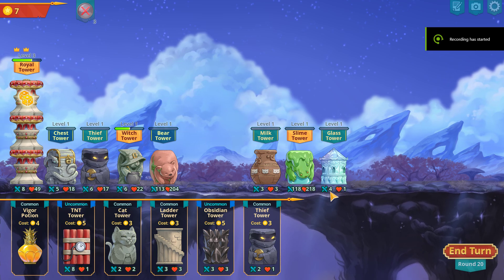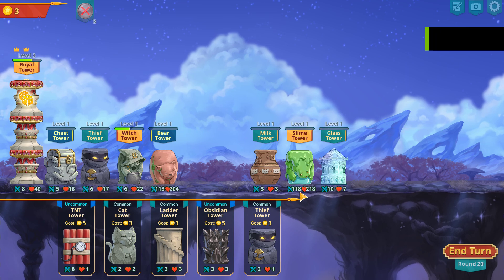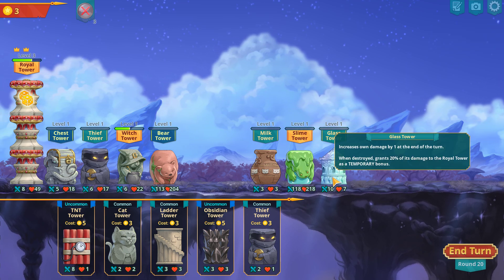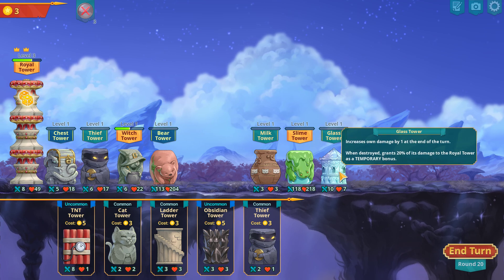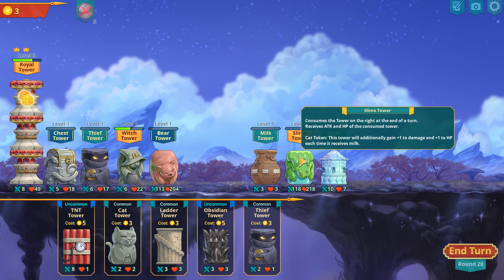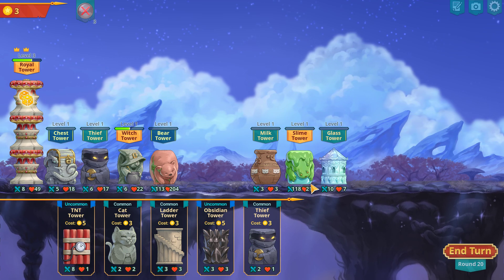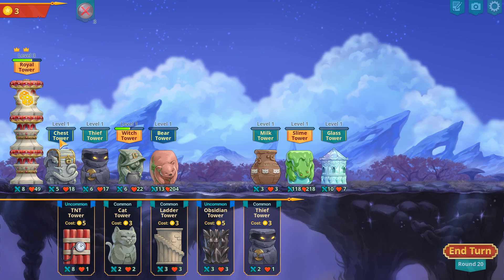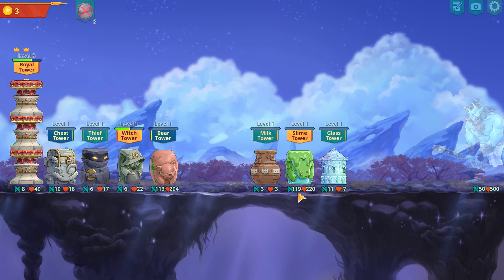Epic Auto Towers! Witch tower with slime tech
(I realize now that the extra damage was because the glass tower gives itself +1)